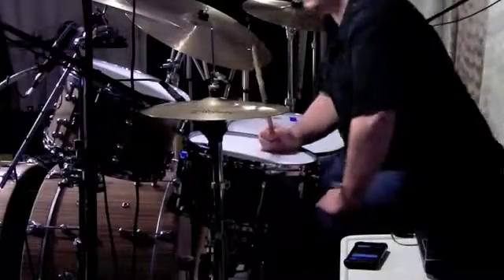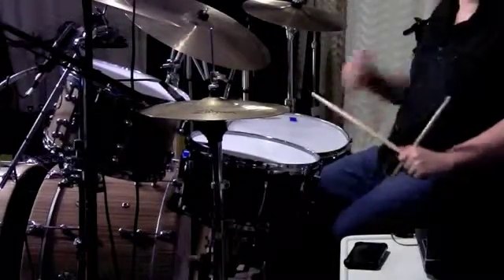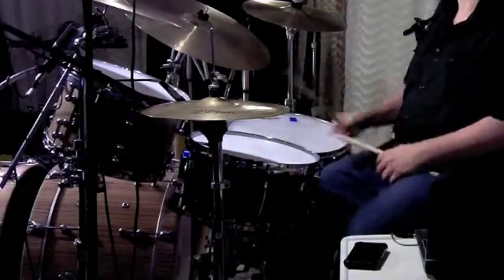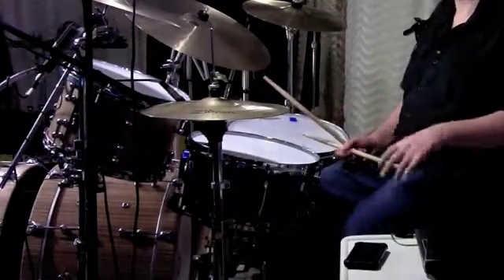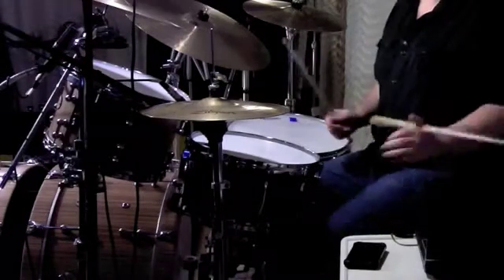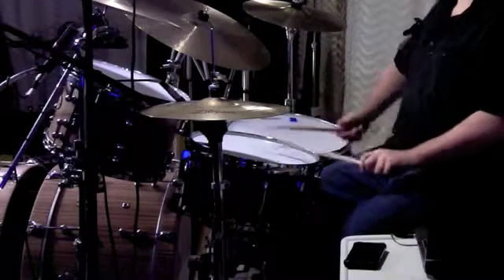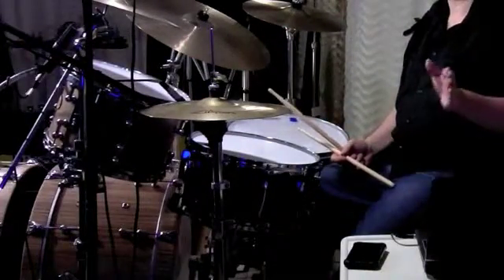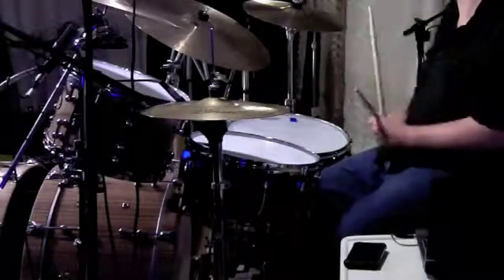#5 Beat in the World: Learn ‘Back in Black’ by AC/DC, Phil Rudd